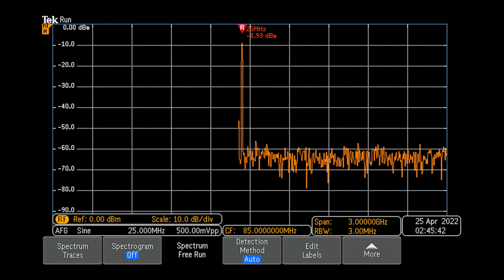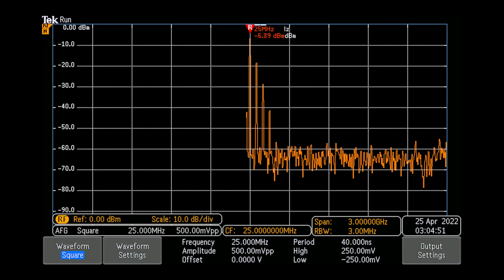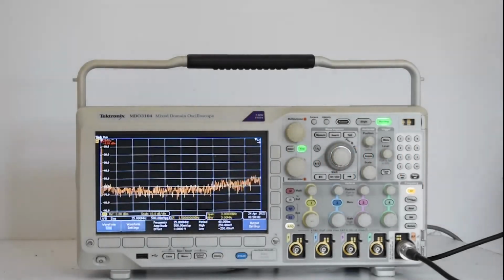Oscilloscope Series #140: Analog Radio Frequency Inputs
Welcome to our 140th Test and Measurement Video. We're demonstrating the analog radio frequency input port in the Tektronix MDO3104 Oscilloscope. The bandwidth of this Tektronix MDO3104 oscilloscope is two GHz, an astonishing two billion cycles per second!